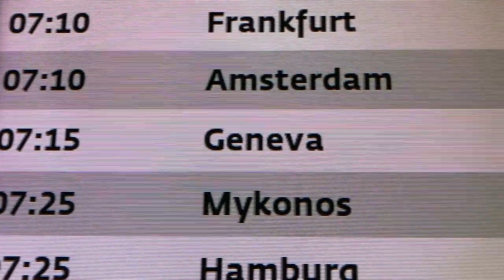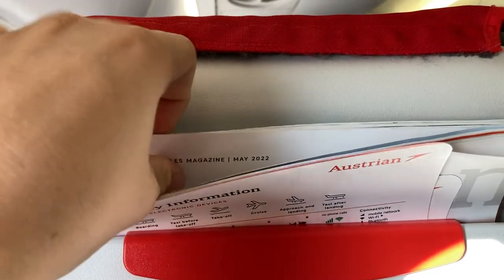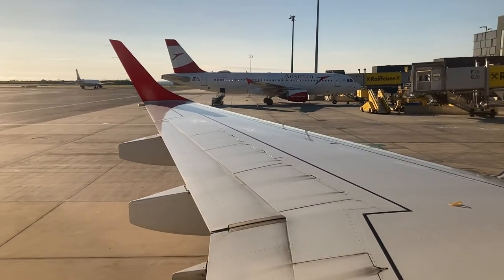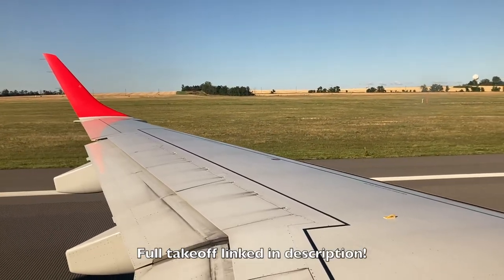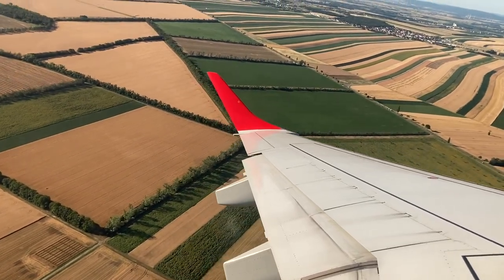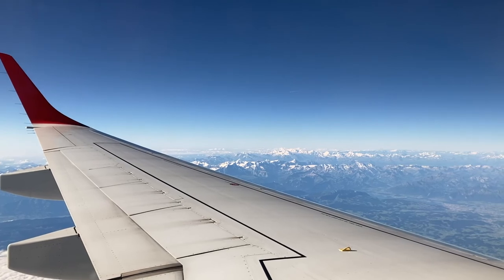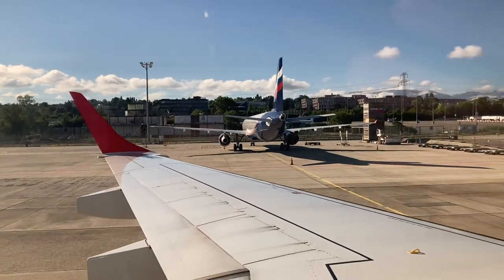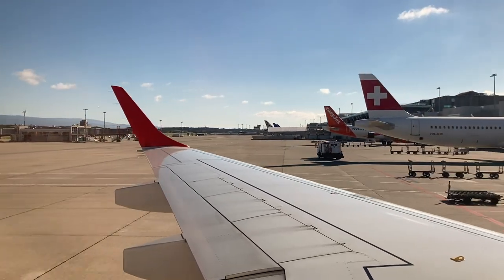TRIP REPORT | Austrian (ECONOMY) E195 | Vienna (VIE) - Geneva (GVA)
FLIGHT INFO:
Airline - Austrian Airlines
Flight Number - OS 571
Aircraft - Embraer E195LR  (OE-LWC)
To - Geneva (GVA)
From - Vienna (VIE)
Flight Time -  1hr 20 min
Travel Date - July 2, 2022
Seat - 18A
EQUIPMENT USED:
2020 iPhone SE
iPhone 12 Pro
iMovie
Snappa
0:00 - Intro
0:08 - VIE Airport
0:15 - Aircraft
0:35 - Boarding
0:40 - Seat
1:23 - Pushback/Taxi
1:57 - Takeoff
2:43- Stunning Views
2:54 - No Inflight Service
3:14 - No Wi-Fi
3:20- Descent
3:34 - Landing
4:12 - Rating
4:45 - Outro